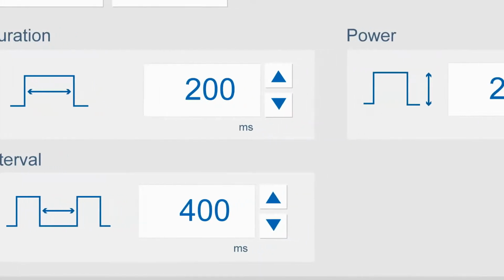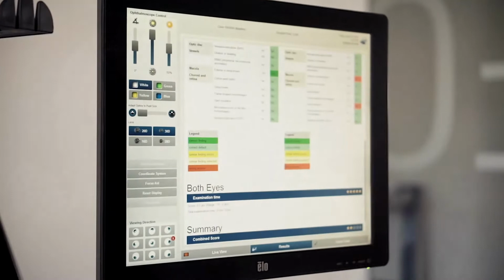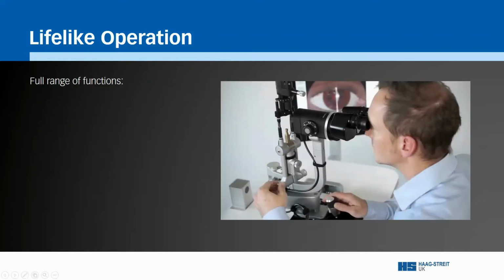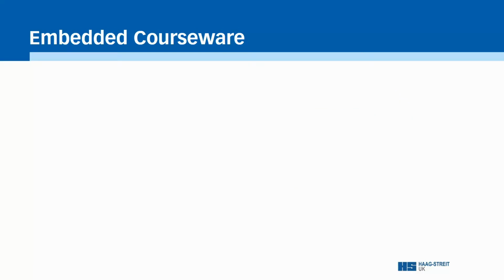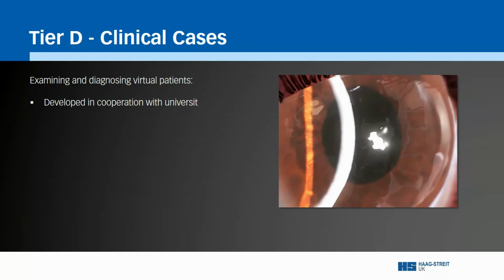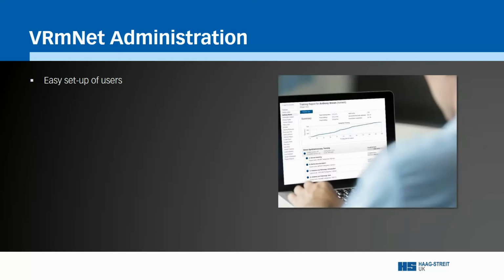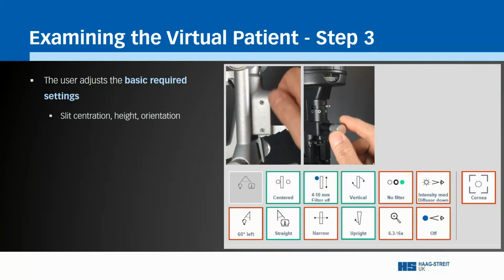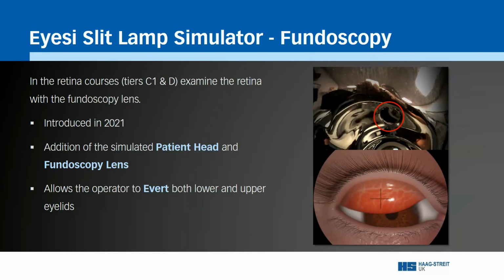The Eyesi Medical Simulator Range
Haag-Streit Simulation is a leading provider of virtual reality simulators for training of ophthalmologists, optometrists, and medical students. The high-fidelity technology developed by Haag-Streit Simulation ensures an immersive simulation experience and life-like learning environment – making it possible for trainees to effectively gain medical experience independently of hospital routine and without risk to patients. Haag-Streit Simulation's range of medical simulators include the; Eyesi Surgical, Eyesi Slit Lamp, Eyesi Indirect and Eyesi Direct.